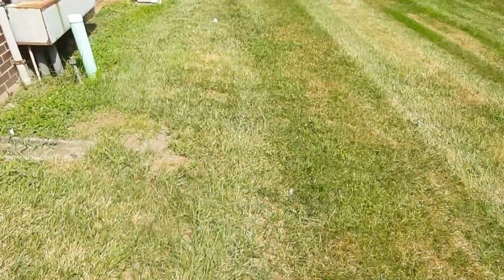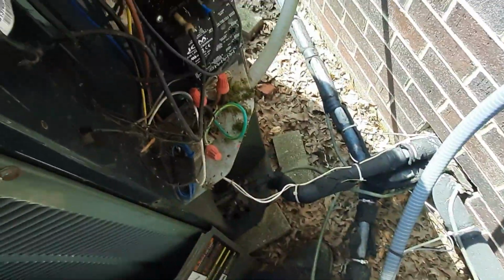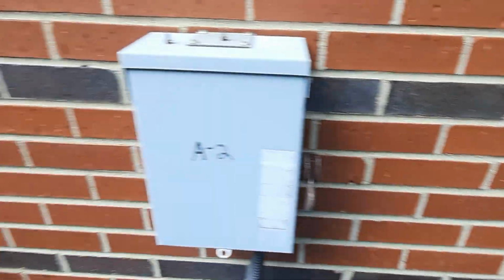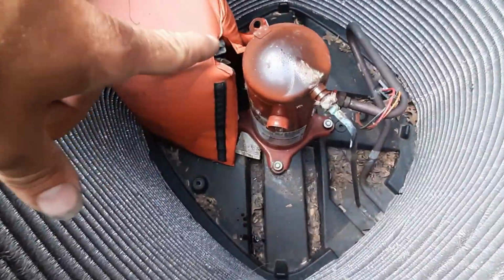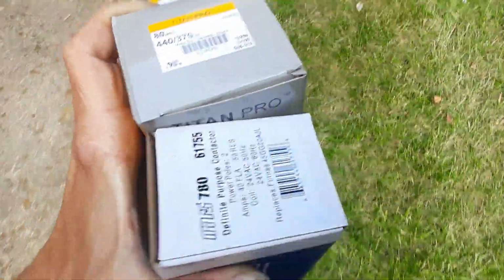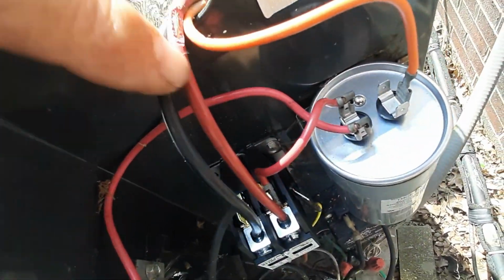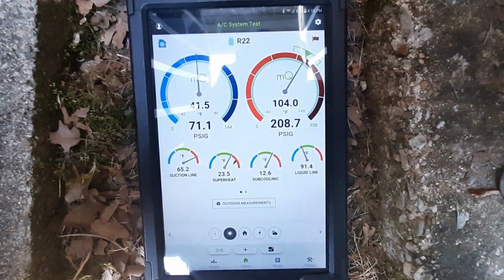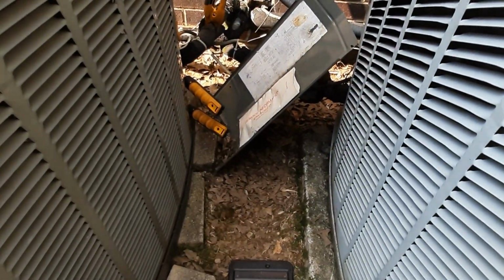No Cooling Service Call. HVAC easy fix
no cooling, mice inside control panel